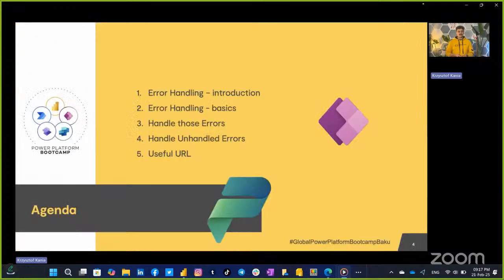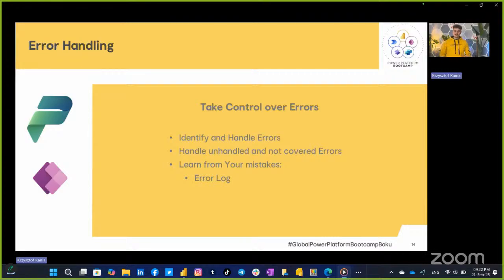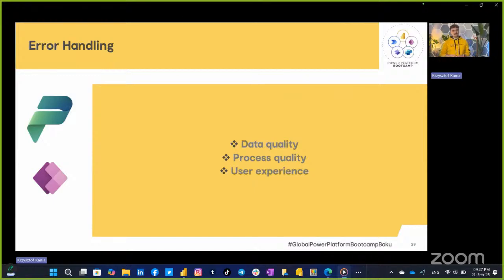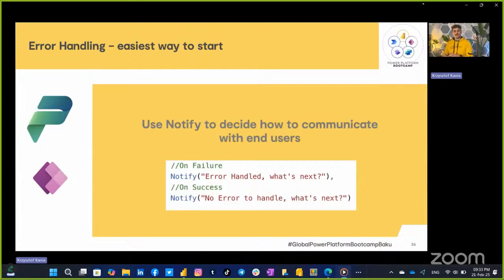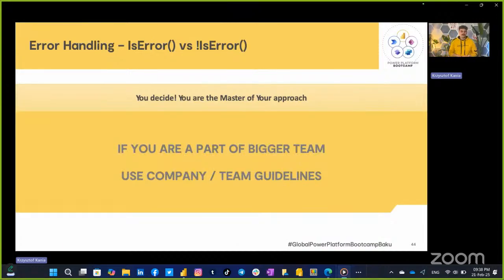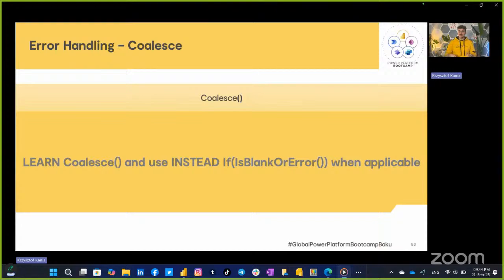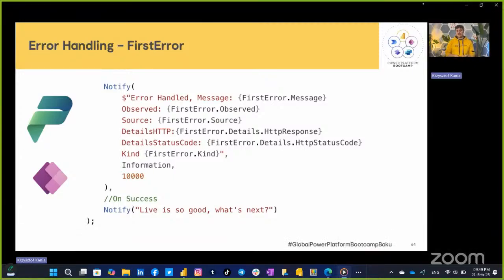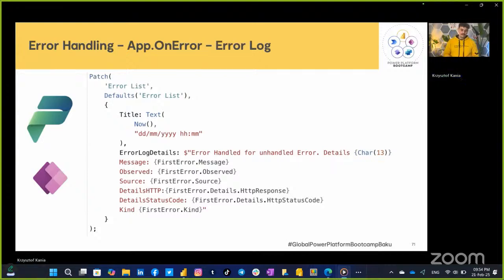Mastering Error Handling in Canvas Apps for a Seamless User Experience | Krzysztof Kania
In the world of business applications, where data operations are the lifeblood, ensuring a seamless experience for users when errors strike is the key to unlocking success. How can we guarantee an optimal experience when faced with data operation hiccups, such as blank fields or unexpected errors?

Join us for an illuminating session where we embark on a journey to become error-handling maestros in Canvas Apps, ensuring your applications not only survive but thrive in the face of adversity.

🔑 Highlights on the Agenda:

🛠️ Demystifying Error Handling: We'll decode the art of handling data operation errors with precision, from identifying common pitfalls to implementing robust solutions.

🚀 Elevating User Experience: Learn how effective error handling can be a game-changer for user satisfaction, keeping them engaged and informed, even in the face of challenges.

🌐 Best Practices & Real-Life Scenarios: Dive into best practices, real-world examples, and hands-on demos that equip you with the practical skills needed to handle errors like a pro.

💡 Proactive Problem Solving: Discover how proactive error prevention can save you time, effort, and ensure a consistently smooth user experience.

By the end of this session, you'll be armed with the tools and know-how to navigate the storm of data operation errors, transforming them into opportunities to create even more robust and user-friendly Canvas Apps.

Join us on this thrilling expedition to master error handling, ensuring your Canvas Apps not only survive but thrive in the face of adversity. 🌟